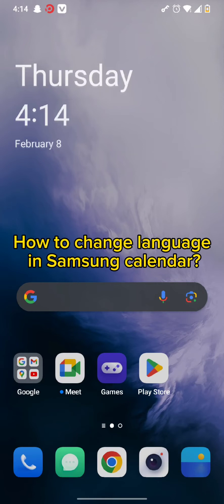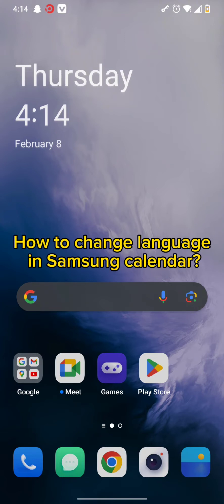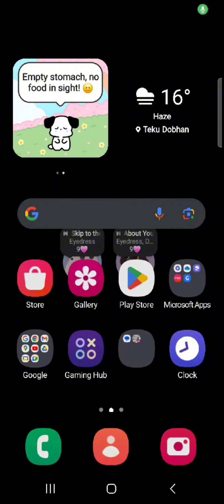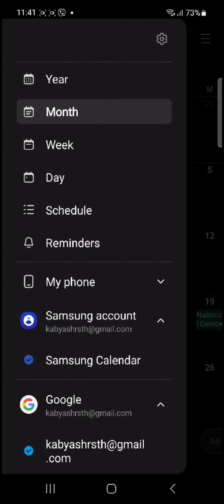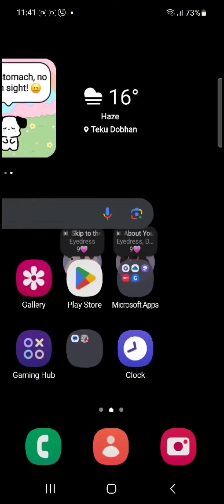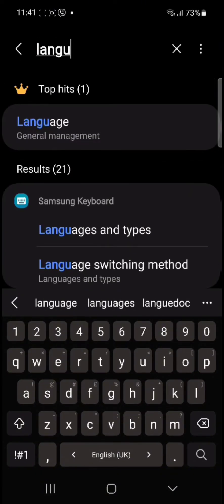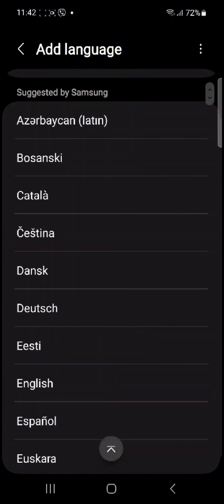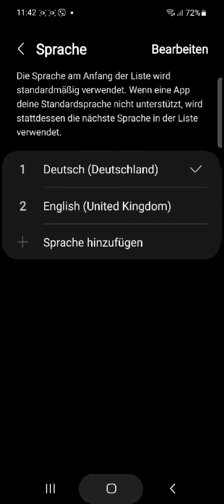How to Change Language in Samsung Calendar 2024? Customize Language in Samsung Calendar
Welcome to our tutorial on changing the language in your Samsung Calendar! Whether you're multilingual or just prefer a different language, customizing your calendar's language settings is a breeze. In this video, we'll walk you through the simple steps to adjust the language to your preference.